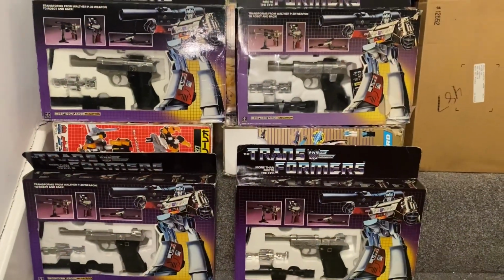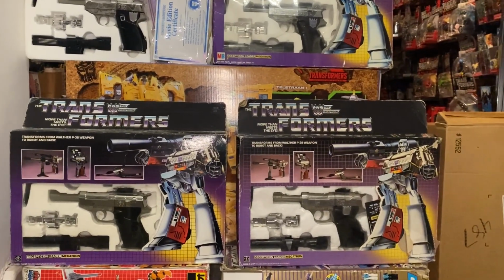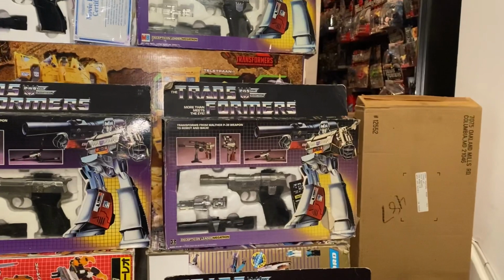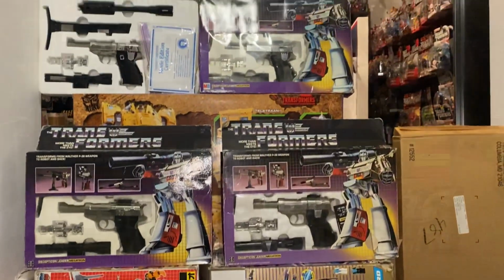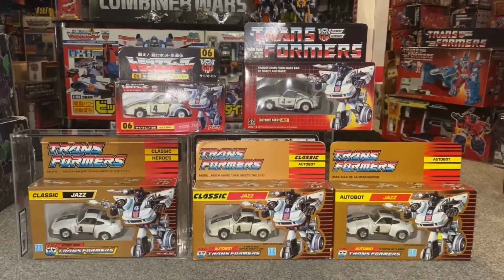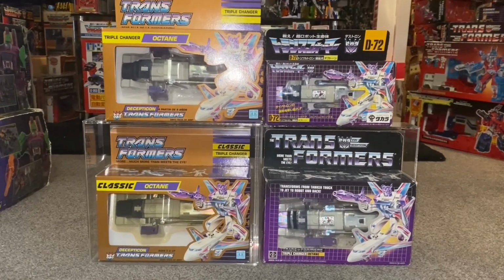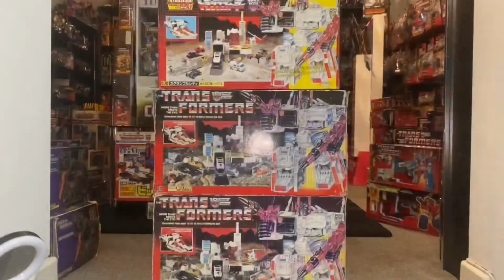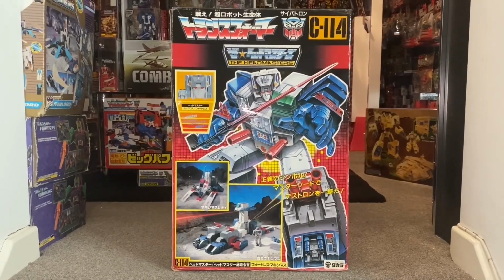Transformers 12 days of cybertron challenge. A different figure plus variants each day! G1 and Day 6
As requested by my Instagram followers a bit of fun at Christmas. Just showcasing some variants of figures that I have. Including some figures I’ve not done videos on yet